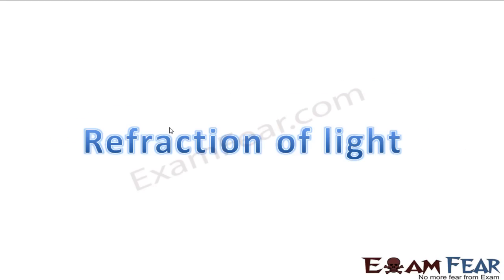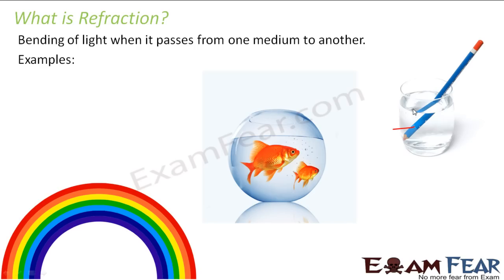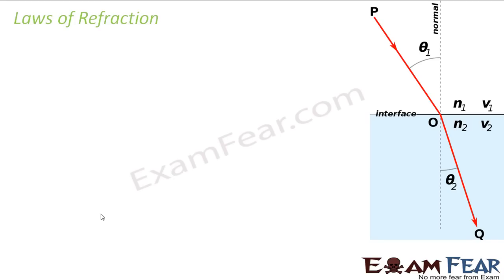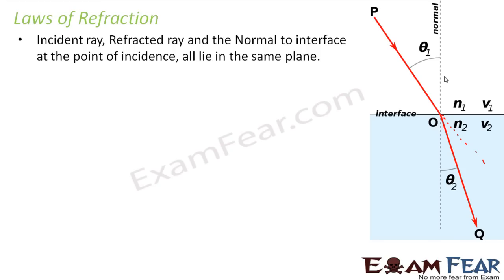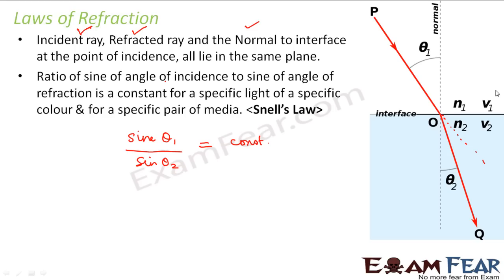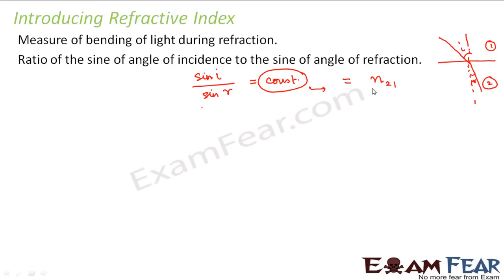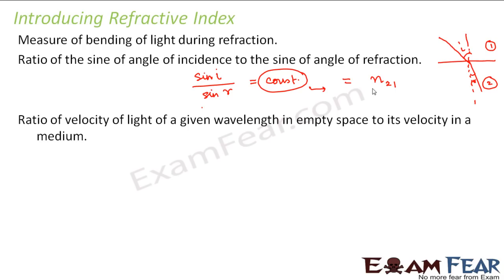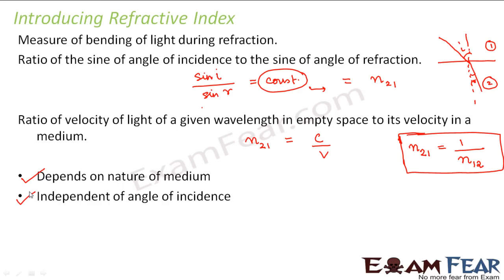Physics Light Reflection & Refraction part 13 (Refraction , Refractive index) CBSE class 10 X